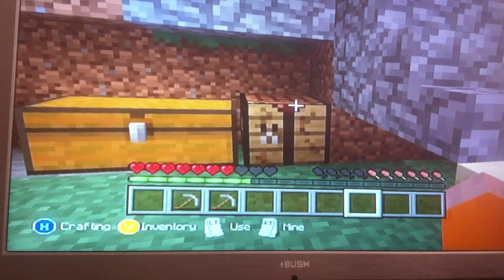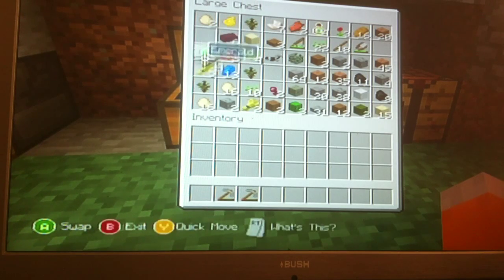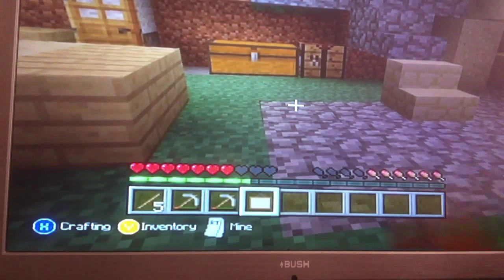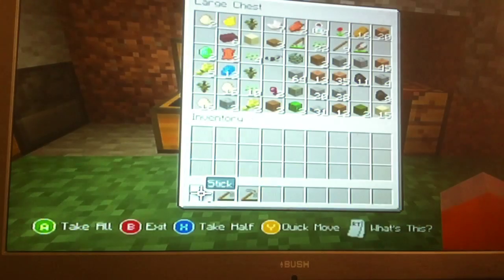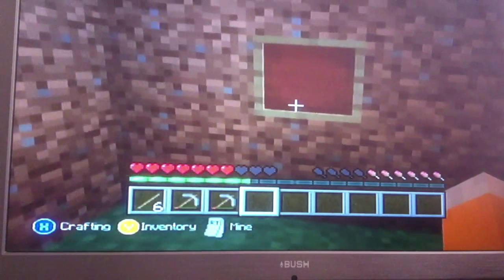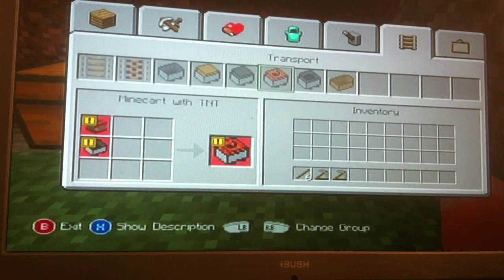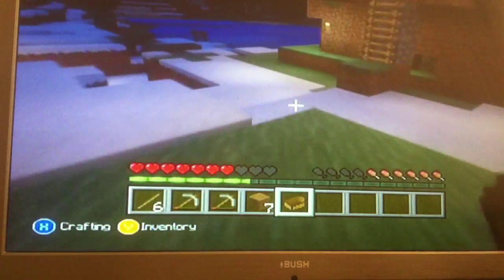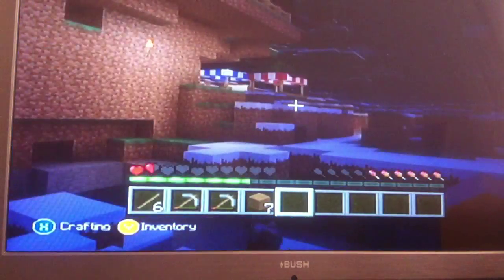*Minecraft xbox360 HOW TO MAKE 3 EASY THINGS ON MINECRAFT :)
How to make a picture frame item frame & boat :)